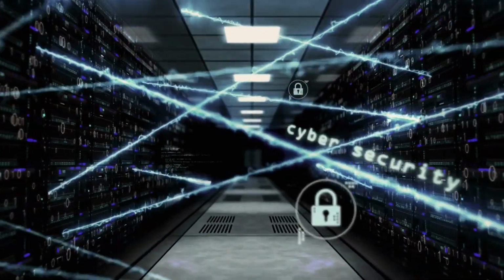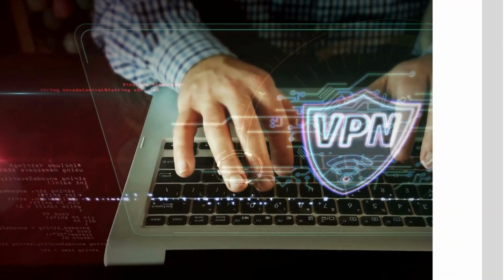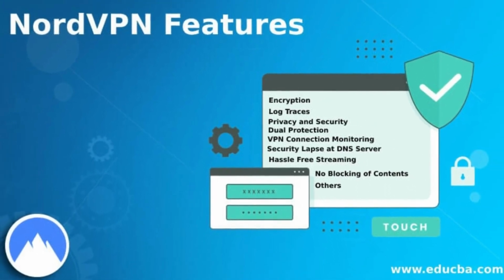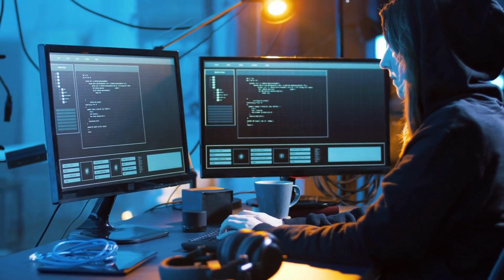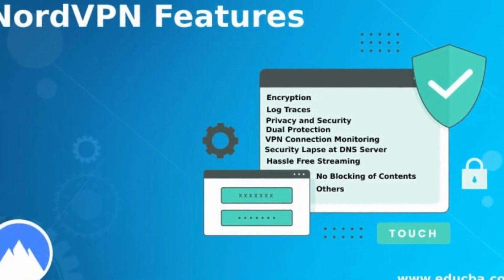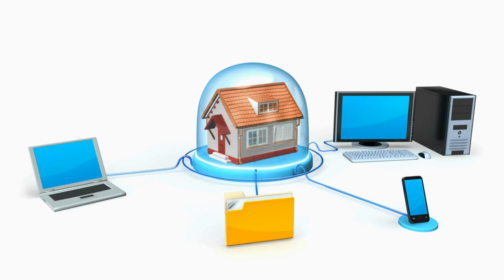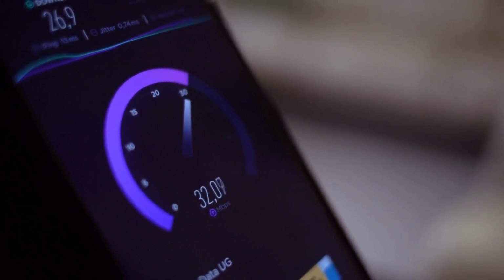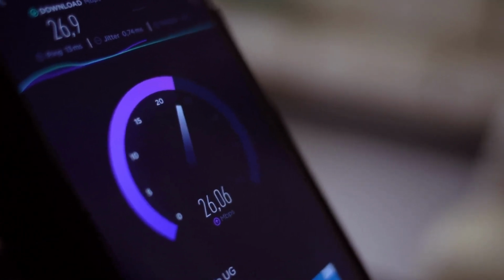NordVPN Review 2023 | Is It Worth It?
NordVPN Review 2023 | Is It Worth It?.Get the full scoop on NordVPN Netflix - NordVPN Threat Protection Review - NordVPN Security Review. Find out what we think in this comprehensive NordVPN review.

Welcome to our updated NordVPN review for 2023! In this detailed video, we aim to present you with an unbiased and thorough evaluation of NordVPN, a prominent VPN service that holds a strong position in the market. If you're seeking heightened privacy, improved internet speeds, or the ability to bypass geo-restrictions, NordVPN asserts that it can fulfill your needs. We will delve into its array of features, performance, speed, security measures, and additional aspects, enabling you to make an informed choice regarding whether NordVPN suits your VPN requirements.

NordVPN's Features and Performance: In this thorough examination of NordVPN, we will explore its standout features, such as its extensive server network, AES 256-bit encryption, Double VPN functionality, and CyberSec technology. Additionally, we will evaluate the performance and speed of NordVPN to ensure seamless browsing and streaming experiences. Are you wondering if NordVPN can deliver the necessary speed for gaming? Keep watching to discover the answer!

NordVPN's Advantages and Disadvantages: Like any VPN service, NordVPN possesses its own set of strengths and weaknesses. In this segment, we will carefully evaluate the pros and cons of NordVPN, including its intuitive user interface, responsive customer support, wide compatibility with diverse devices and operating systems, as well as its effectiveness in unblocking popular streaming platforms like Netflix. Curious about NordVPN's compatibility with Netflix? Continue watching to reveal the answer!

NordVPN's Security and Privacy Assessment: When it comes to your online security and privacy, it is of utmost importance. In this comprehensive review of NordVPN, we will thoroughly examine its security protocols, with a particular focus on its rigorous no-logs policy. Furthermore, we will evaluate NordVPN's threat protection feature and assess its effectiveness in ensuring the safety of your data against potential cyber threats. Are you wondering if NordVPN provides a safe environment for your online activities? Rest assured, we will equip you with all the essential information you need.

NordVPN for Streaming and Torrenting: For those who indulge in streaming and torrenting activities, we will thoroughly examine NordVPN's suitability in this regard. We'll investigate its ability to seamlessly stream content from popular platforms like Netflix, as well as its capacity to facilitate hassle-free and secure torrenting. The extent to which NordVPN can bypass geo-restrictions and provide anonymous browsing will be closely scrutinized.

NordVPN Compatibility and User Experience: NordVPN boasts compatibility with a wide range of devices and operating systems. In this review, we will assess its functionality on various platforms, including Windows, Mac, and iPhone. Additionally, we'll dive into the user experience, analyzing elements such as the user interface, ease of installation, and overall usability.

Is NordVPN Worth It?: Ultimately, the pivotal question is whether NordVPN is worth your investment. We will consolidate the key points discussed throughout this NordVPN review to help you determine if this VPN service aligns with your requirements. Our aim is to provide an honest and unbiased assessment, equipping you with valuable insights to facilitate an informed decision.

If you seek a dependable and secure VPN service, make sure to watch this essential NordVPN review. Stay protected and secure with NordVPN!

Additionally, I might be able to offer discounts if they are available. The absence of sponsorship enables me to maintain my impartiality, allowing me to offer unbiased reviews and tutorials. I assure you that all opinions expressed on this channel are solely my own. Thank you for your support.